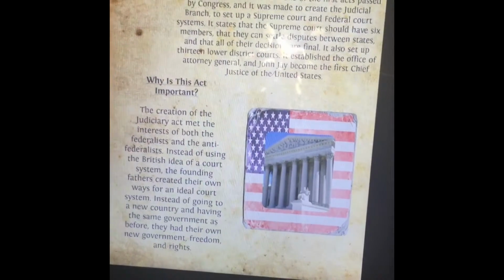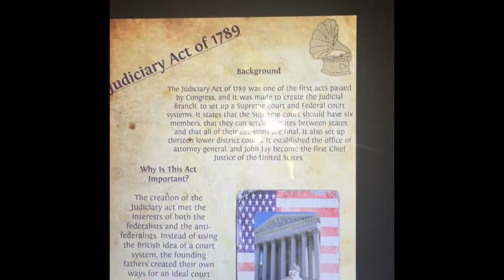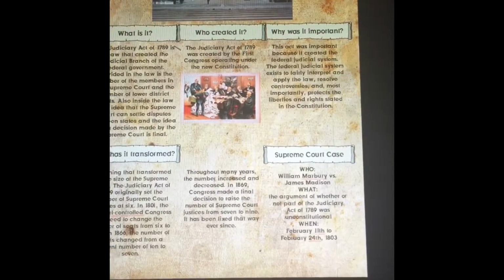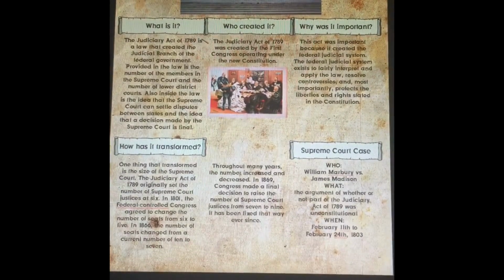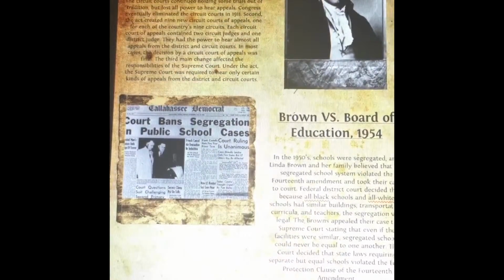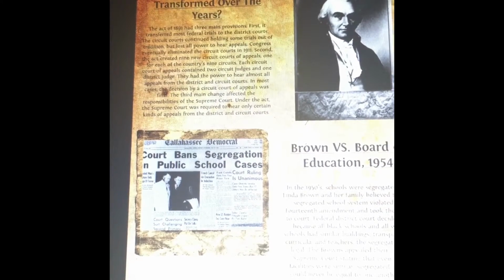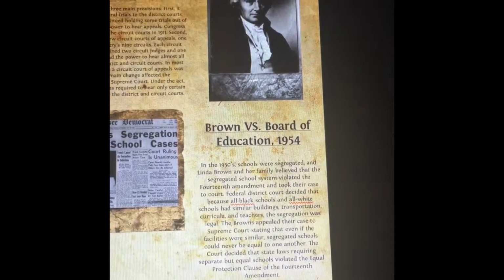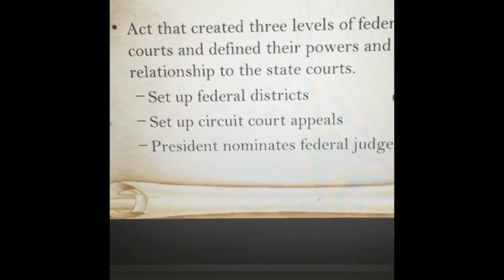Qwame Thompson 10.29.15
Judiciary Act of 1789